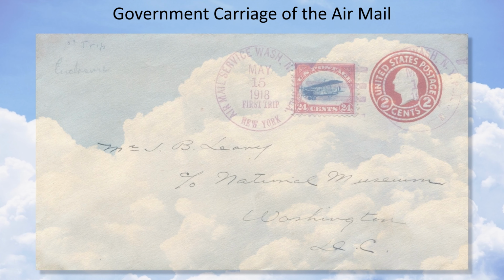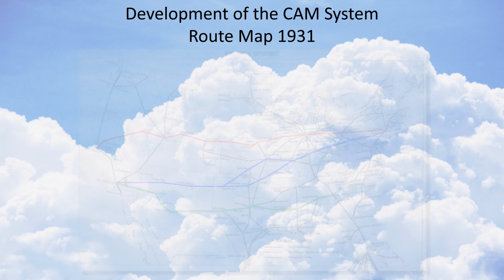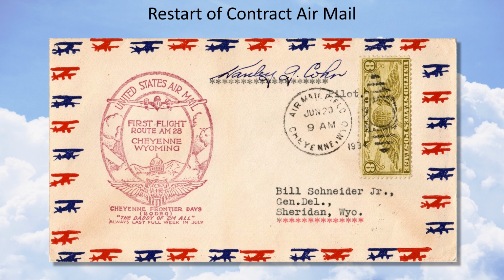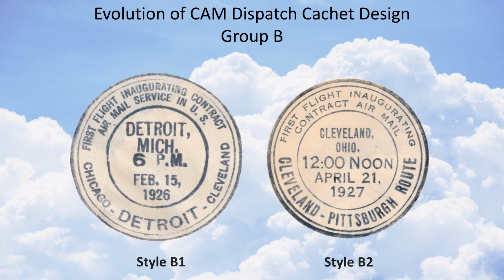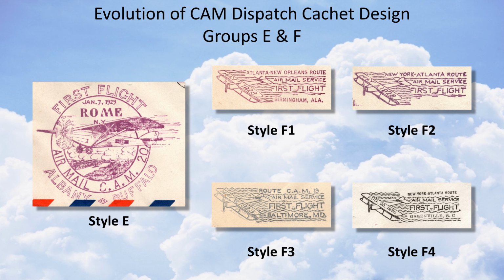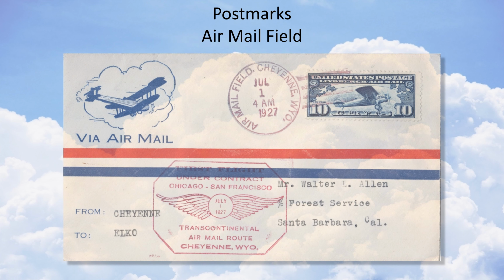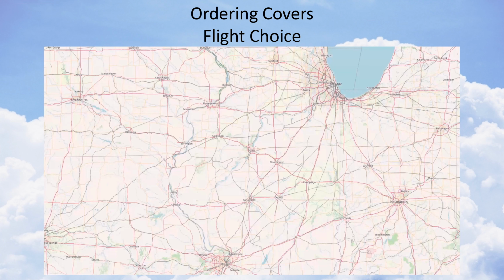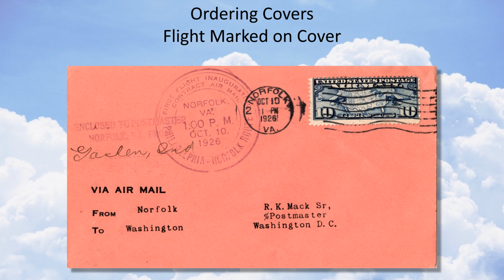United States Contract Air Mail Covers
This presentation is a presentation on the history and collecting of the U.S. Contract Air Mail (CAM) covers. It discusses Contract Air Mail covers in some detail, touching on departure cachets, postmarks, and the process of ordering FFCs.

Presentation by Jim Haxby